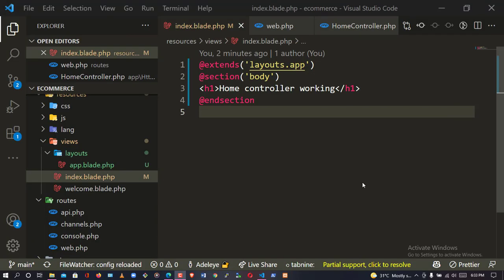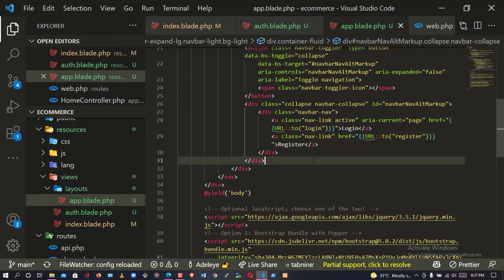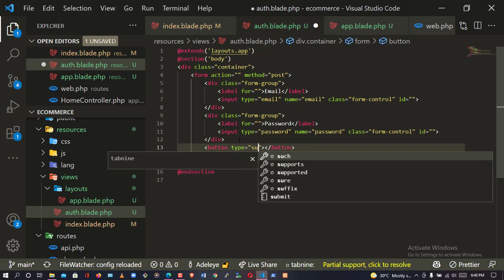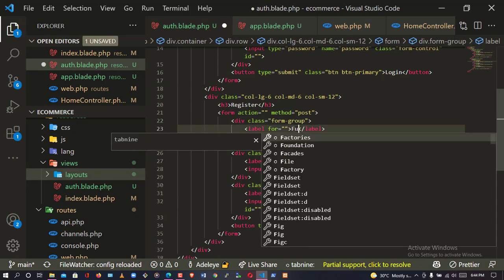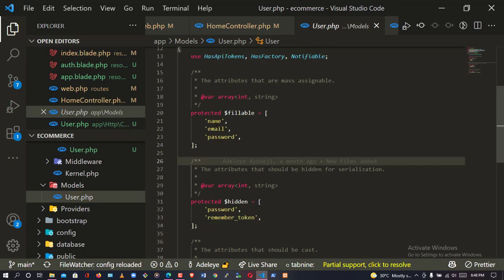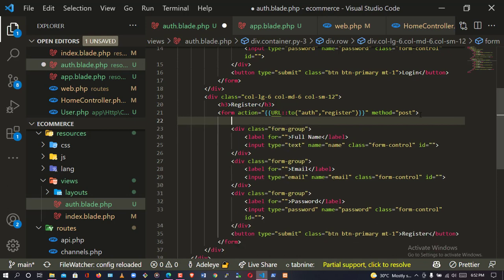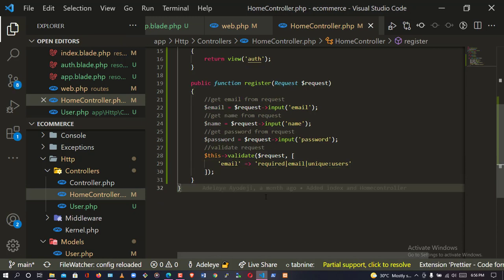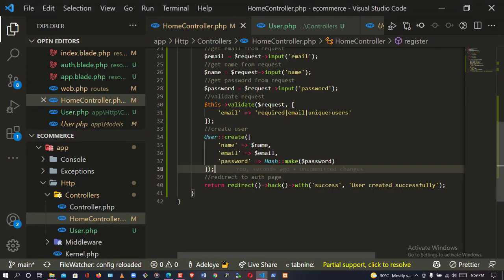Laravel 8 Ecommerce - Authentication Page 1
Welcome to my laravel 8 ecommerce development with paystack payment integration.

Features:
- Add to cart
- Checkout
- Payment Verification
- Admin Dashboard
- Customer Dashboard
and more